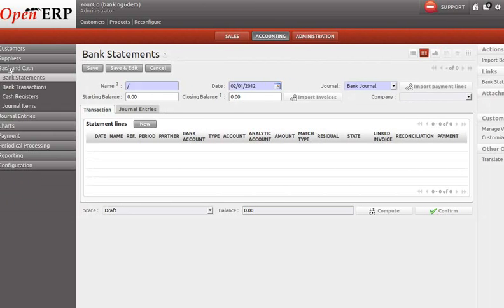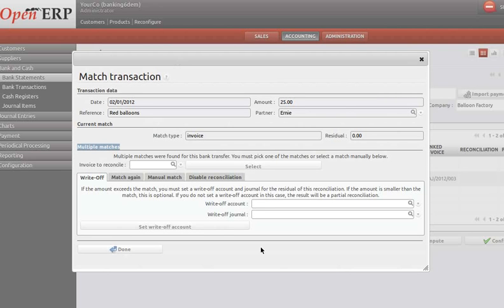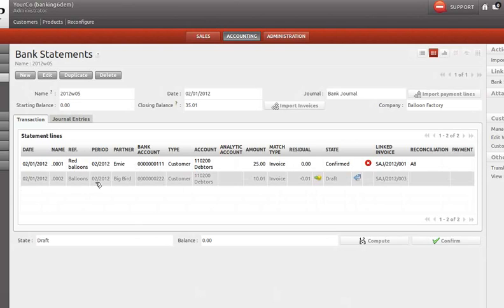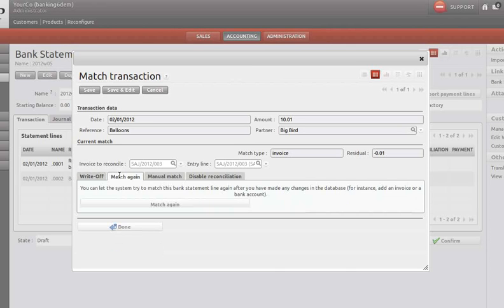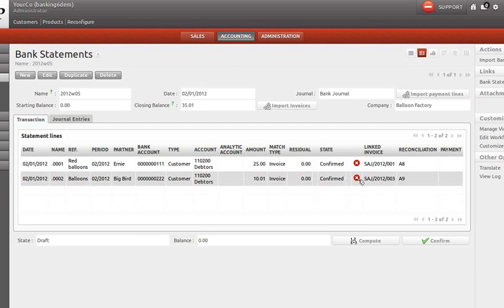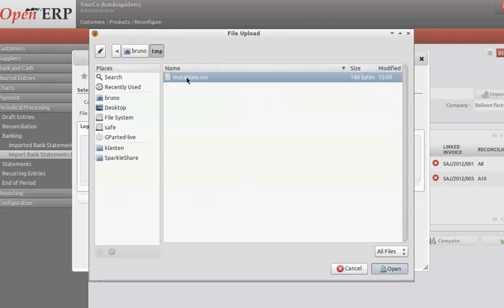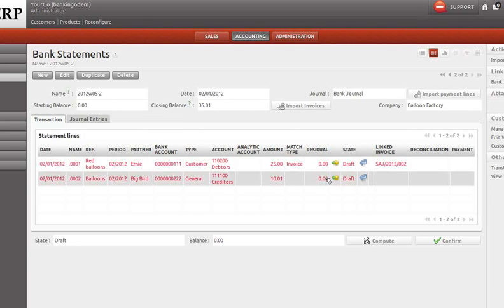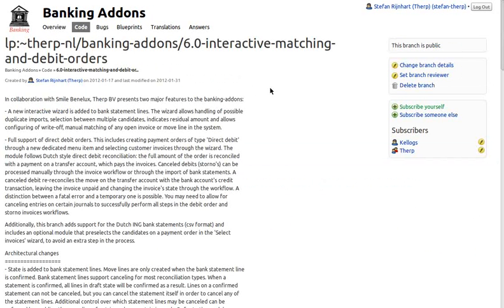OpenERP - Interactive reconciliation of bank statements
OpenERP - Interactive reconciliation of bank statements with Banking Addons. Have a look at our update of the banking-addons